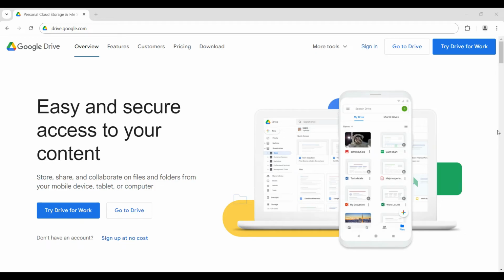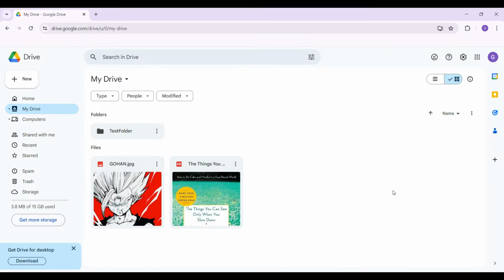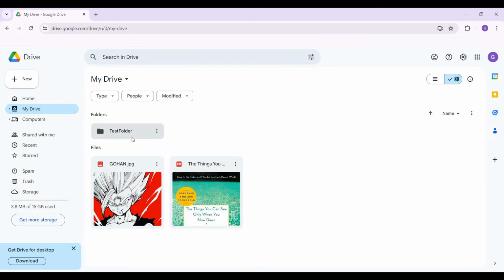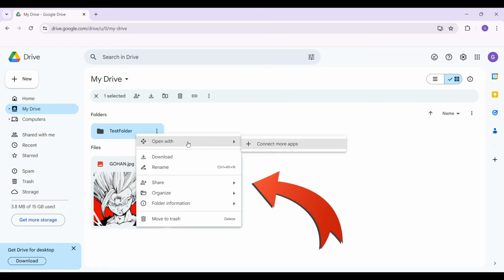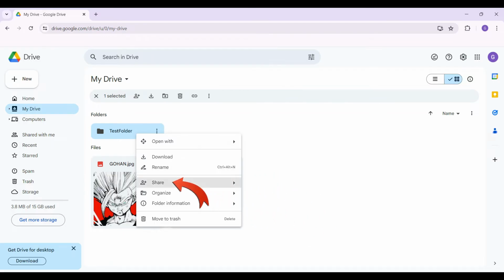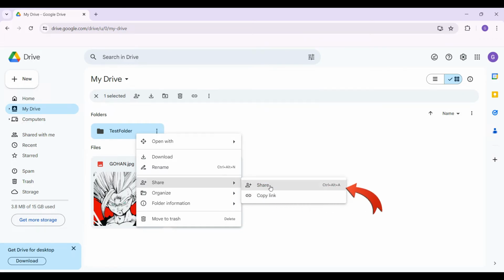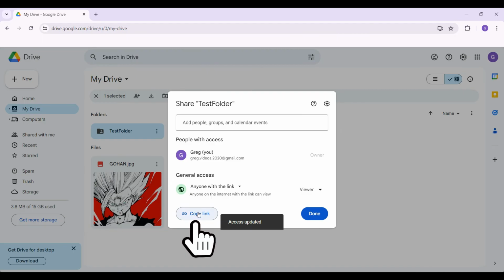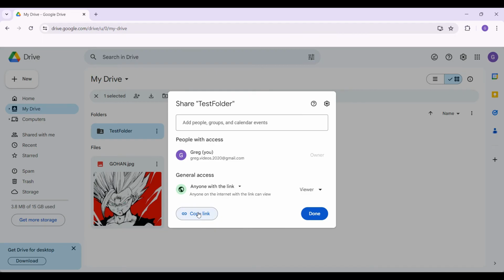How to Share Files on Google Drive Using Link (2024) | Google Drive Tutorial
In this video, learn how to share files on Google Drive using a link. Follow the instructions to generate a shareable link, adjust sharing settings, and distribute your files easily. Whether you want to share documents, photos, or any other files, this tutorial will guide you through the process to ensure your files are accessible to anyone with the link while maintaining control over permissions and privacy.